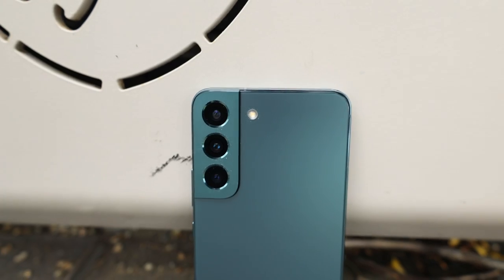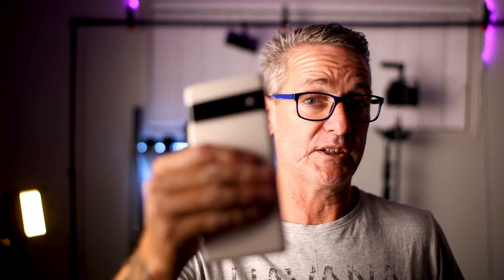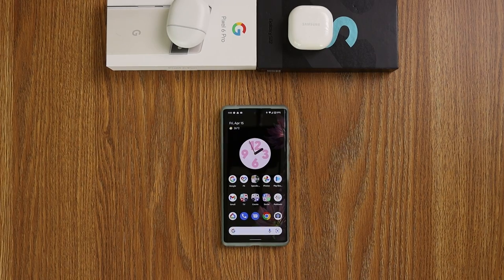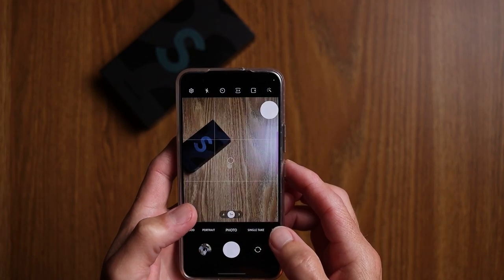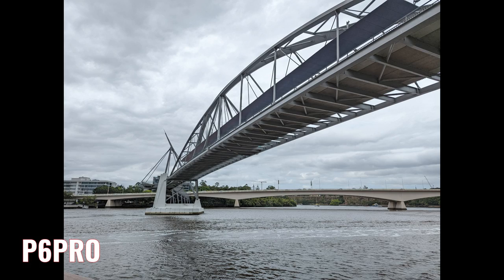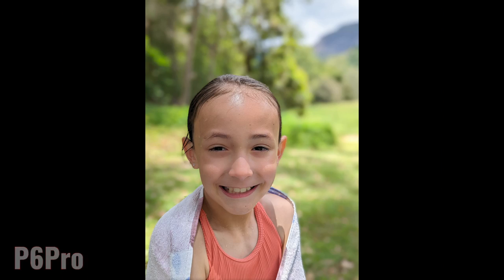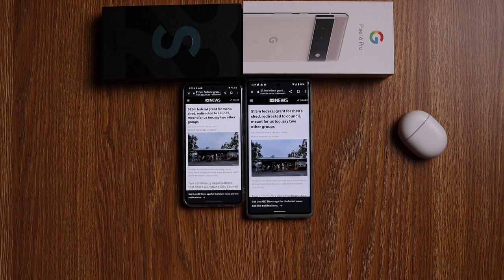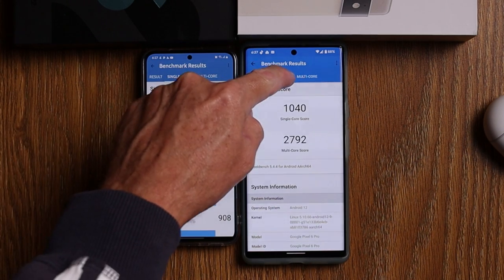Galaxy S22 vs The Pixel 6 Pro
Here is the truth ladies and germs.

Amazon US - Galaxy S22